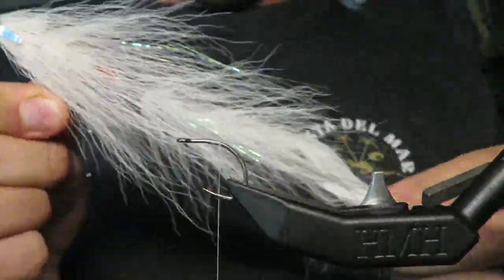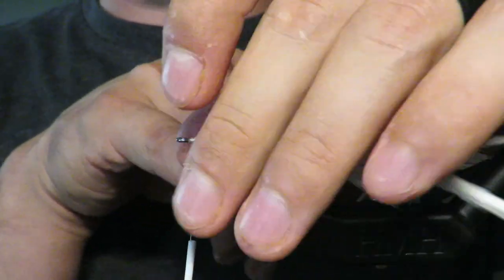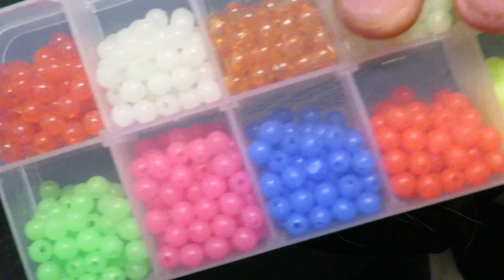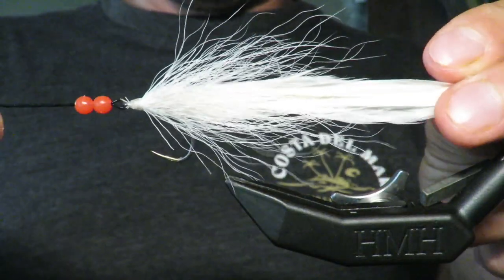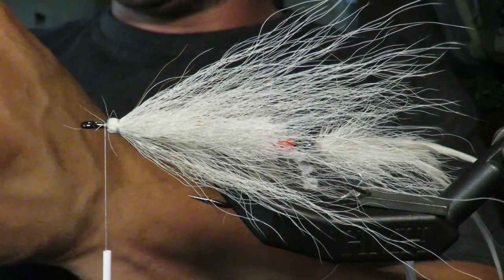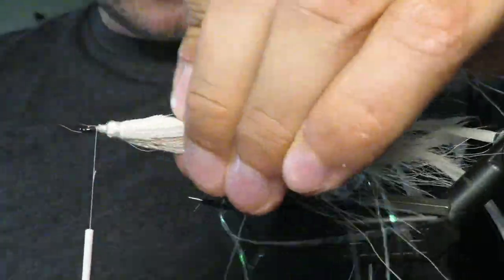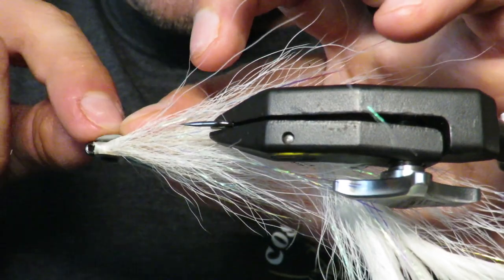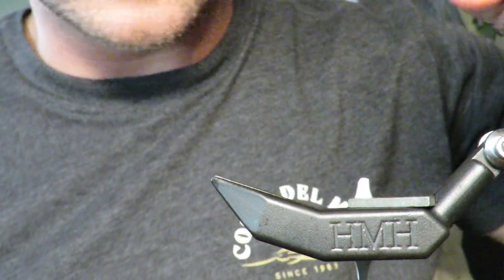Blue Fish Fly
Blue fish are around, but what to throw? What can survive the yellow eyed devils razor sharp teeth? This fly can. Want to buy it?